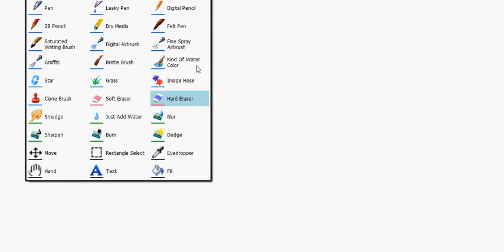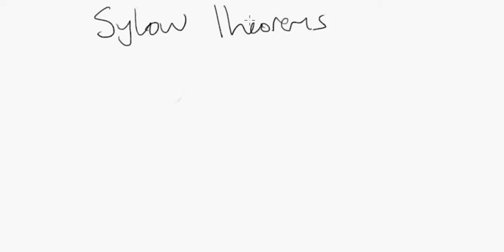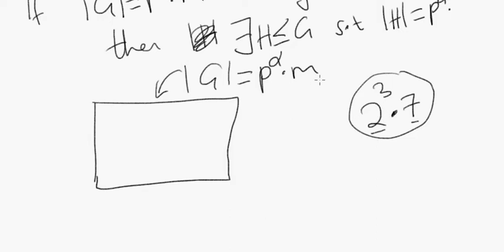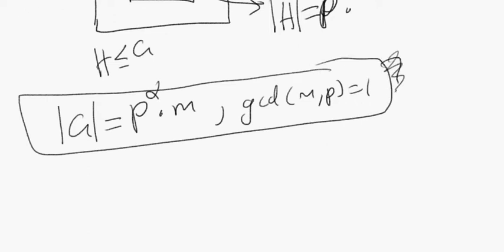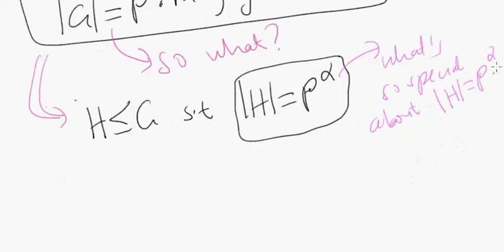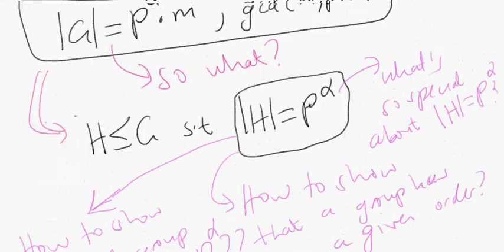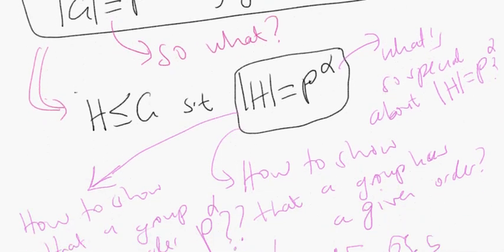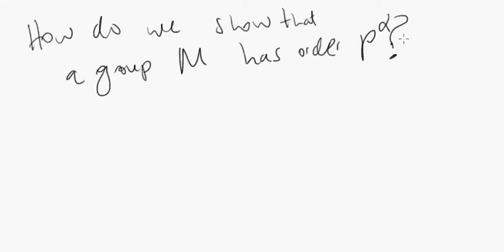Exploration of Sylow's theorem1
Here we begin to think about Sylow's theorems. We  introduce a theorem and think about  the mysteries it engenders.